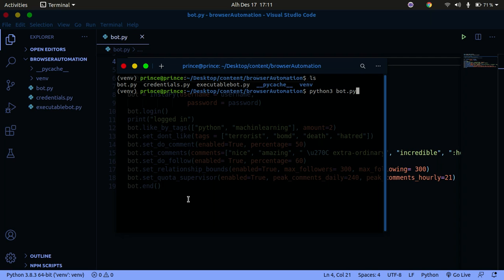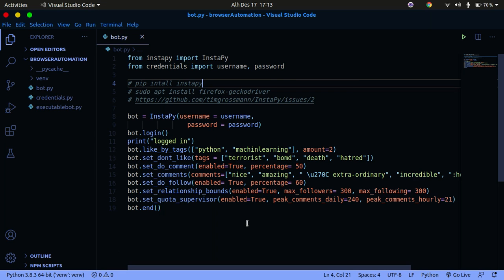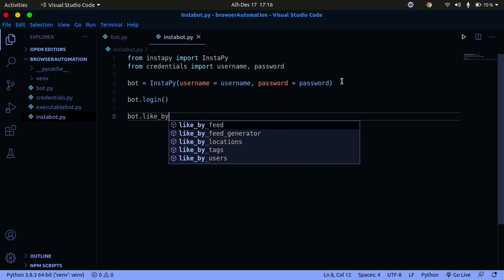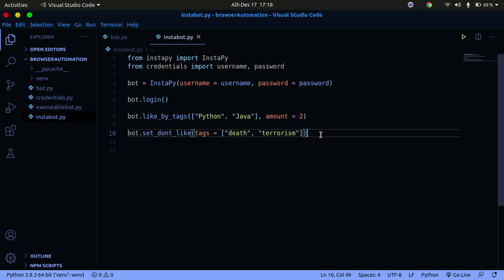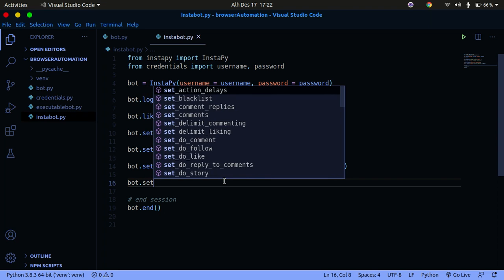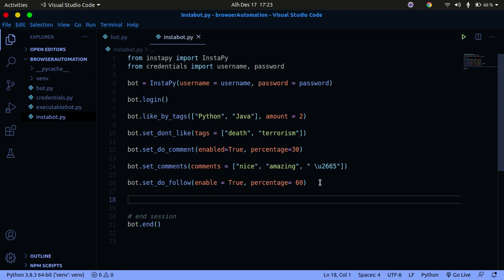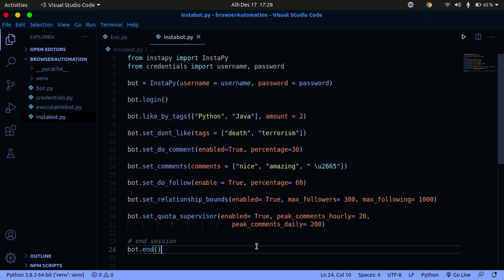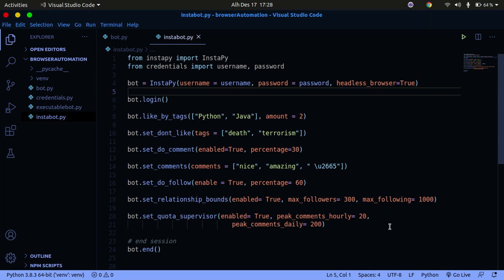Instagram bot With Python under ten minutes | Increase instagram followers with Python bot tutorial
Here we build a simple bot using some simple Python Instapy library.
How to build an Instagram Bot that grows your account (with python)